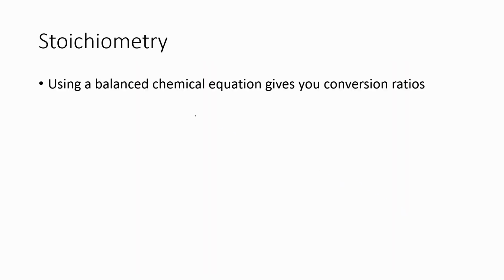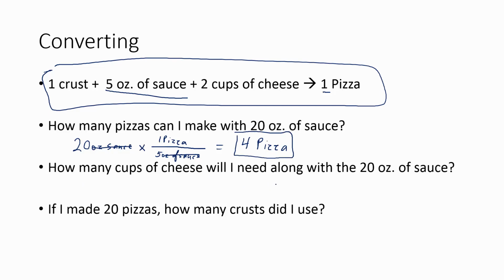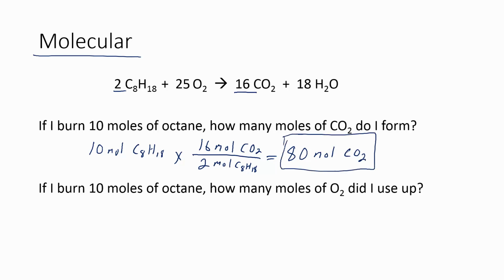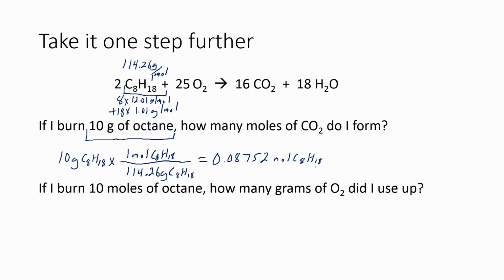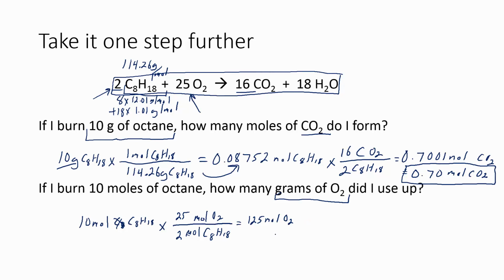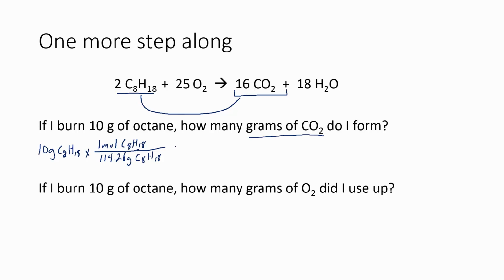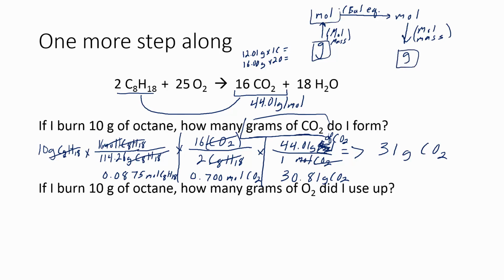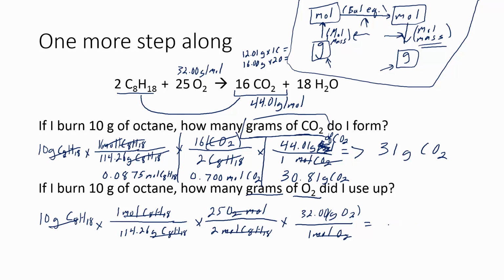Chem 1551 Section 4.2 Video